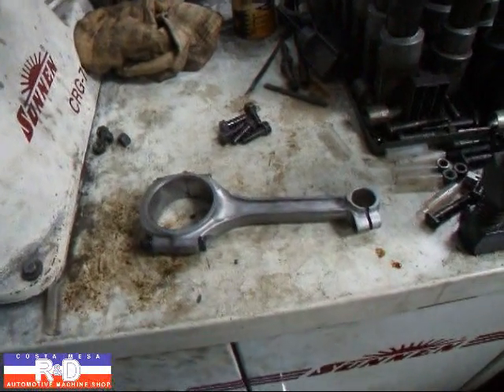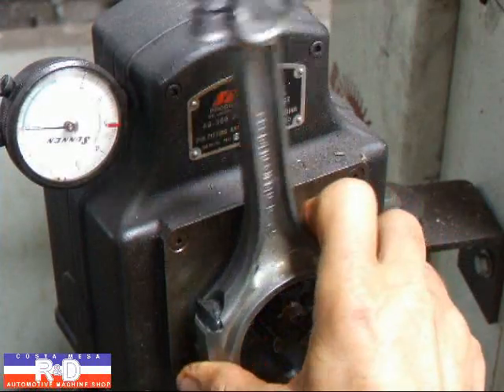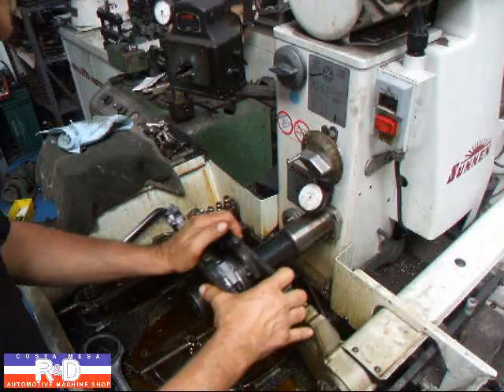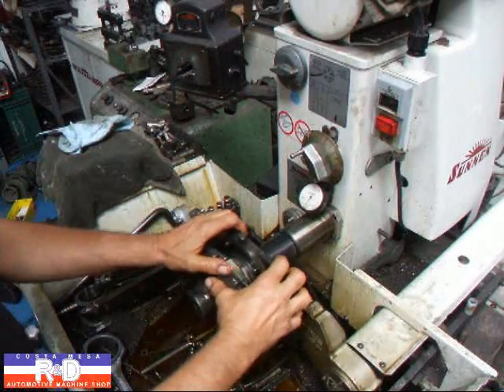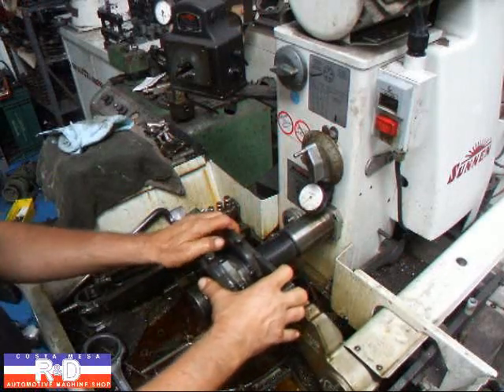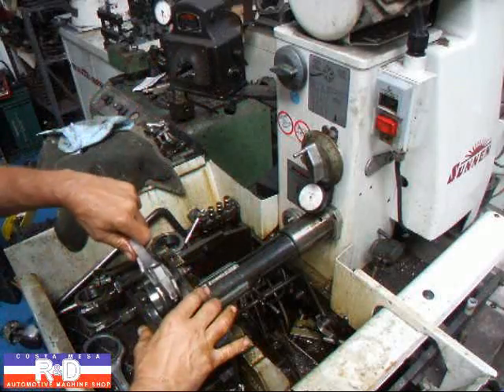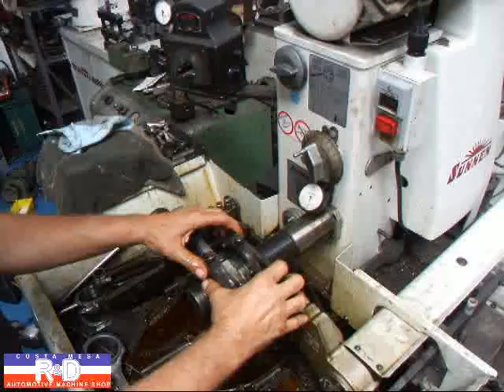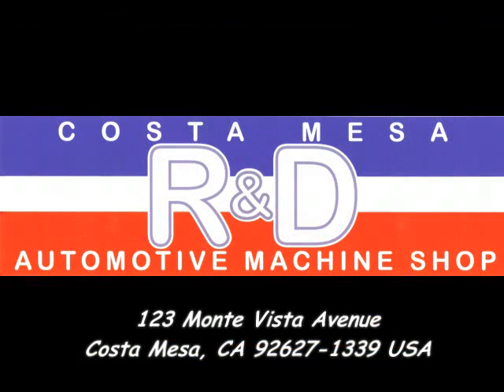235 Chevrolet Connecting Rod Reconditioning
Watch as John Edwards @ Costa Mesa Research & Development Automotive Machine Shop shows you how to recondition Chevrolet 235 connecting rods. Tell your friends about my channel!